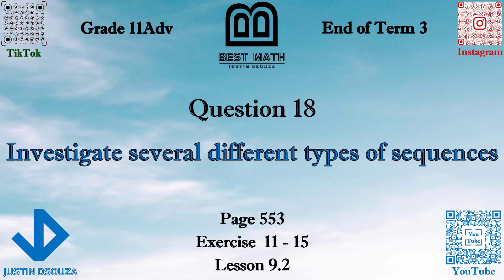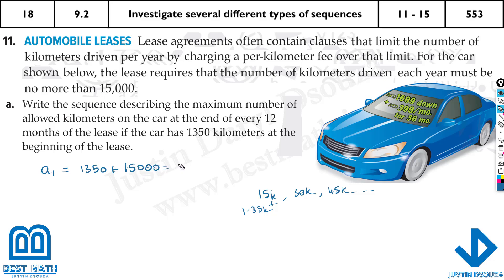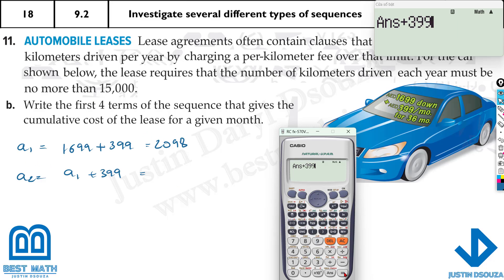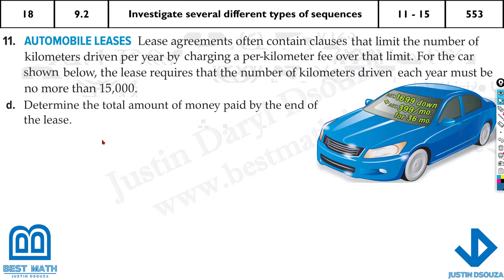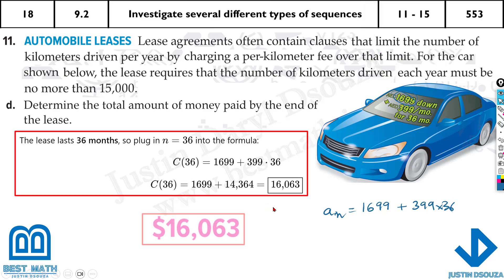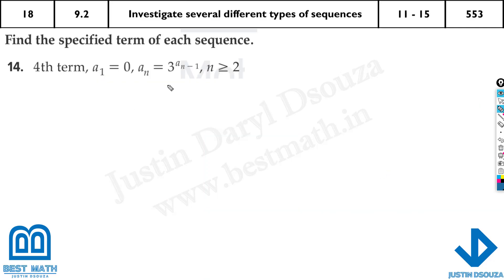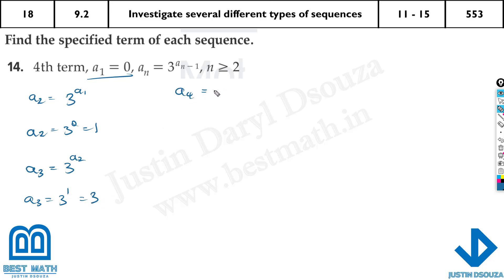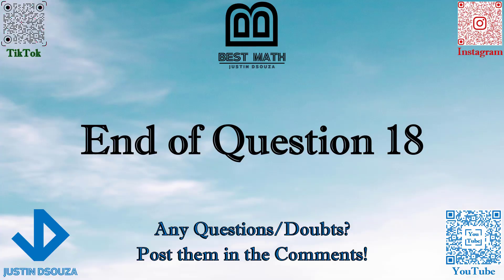Investigate several different types of sequences | Q18 P2 | 11A | EoT3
G11A Question 18 Investigate several different types of sequences